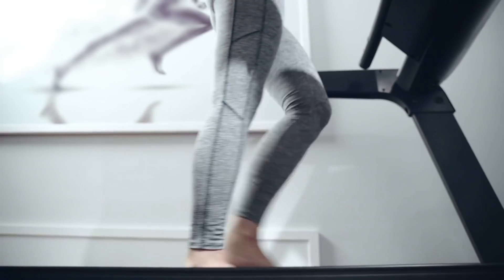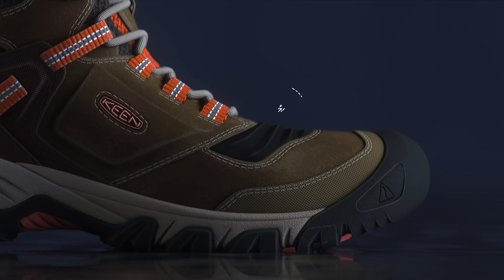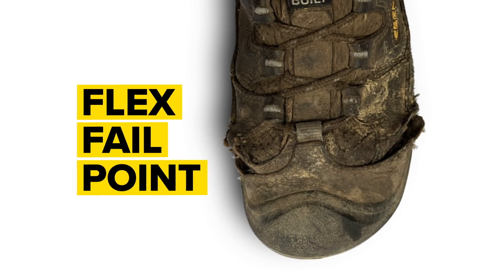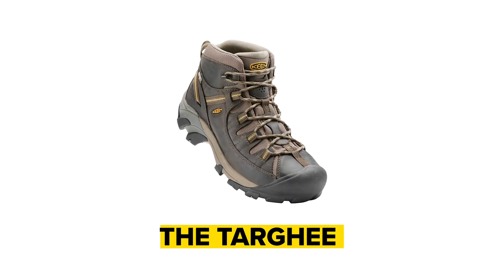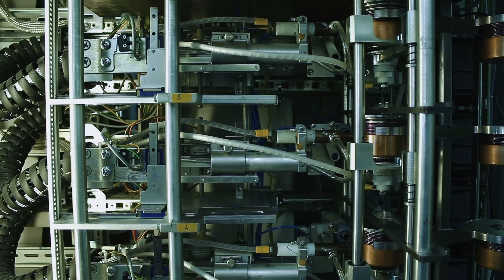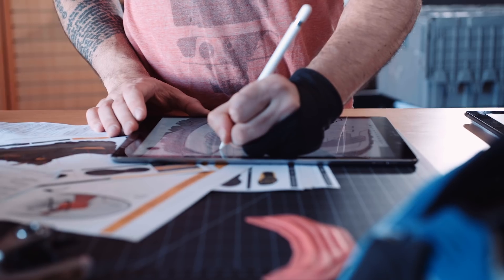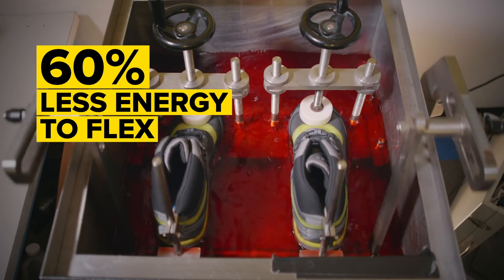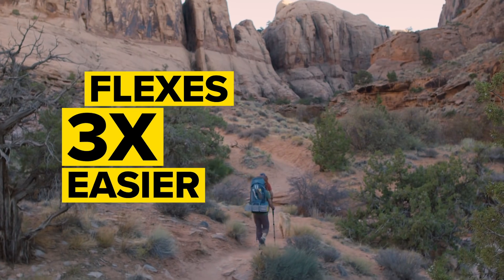Ridge Flex Built to Flex Easier: KEEN.BELLOWS FLEX Technology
See how we set out to make the most efficient hiking boot ever: Ridge Flex with KEEN.BELLOWS FLEX.

What if every step could feel easier? Meet the e-bike of hiking boots, built with KEEN.BELLOWS FLEX technology to flex where you do. Our KEEN product team shows how our new built-in flex reduces friction, bending where other boots crack and weaken over time.